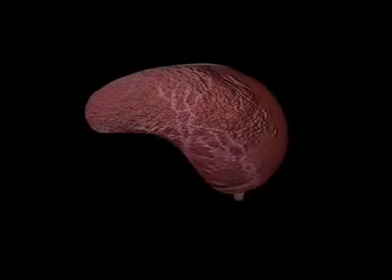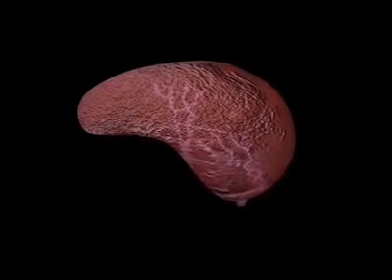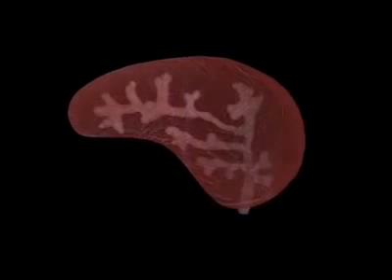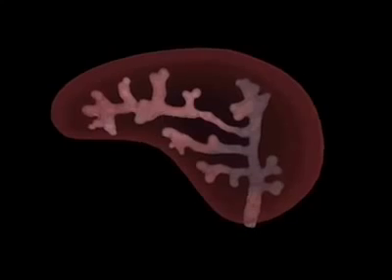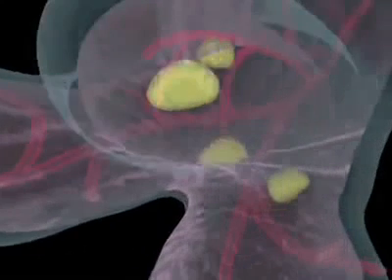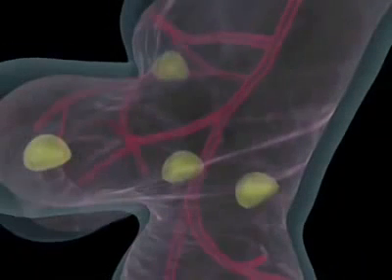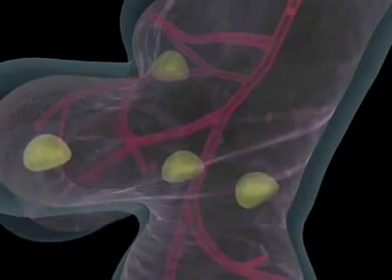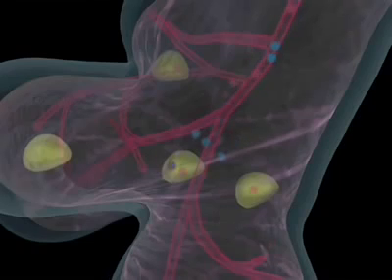Celulas y organos del sistema inmune_Cells and organs of the immune system